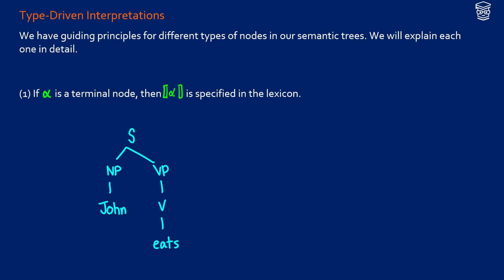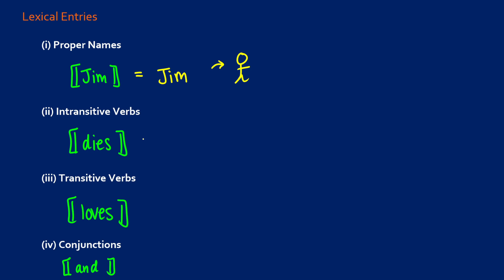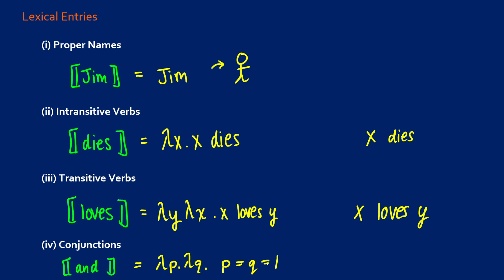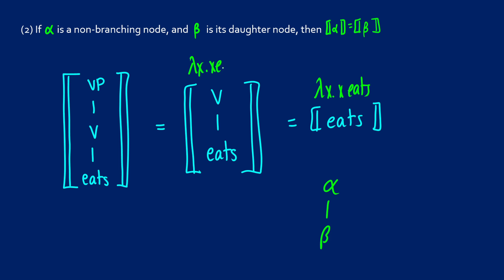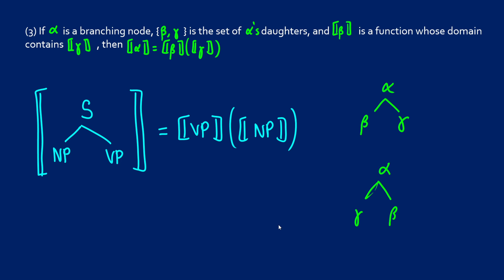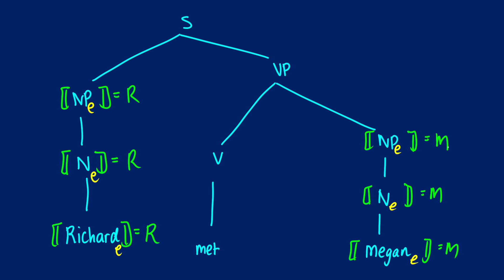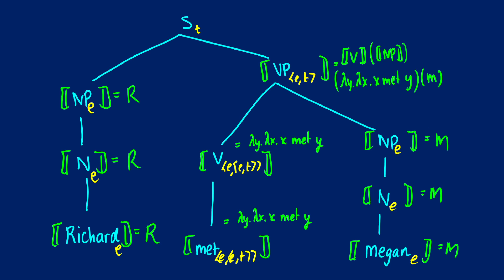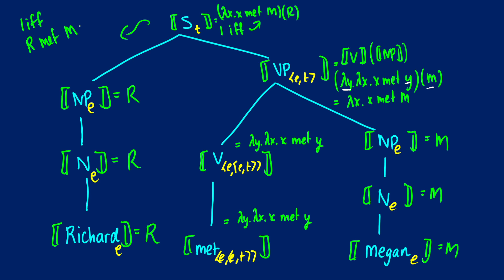Semantics: Declarative Sentences with Lambda Calculus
We introduce lambda calculus focusing on how to analyze tree stuctures for simple declarative sentences like "John met Sally".